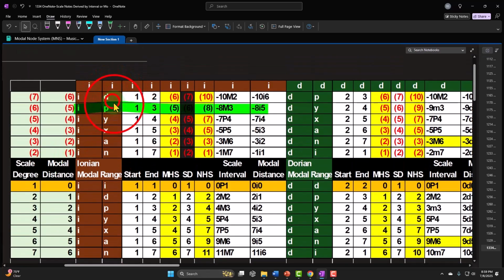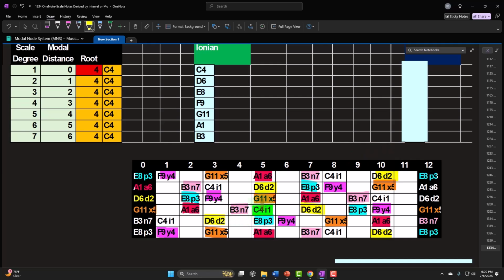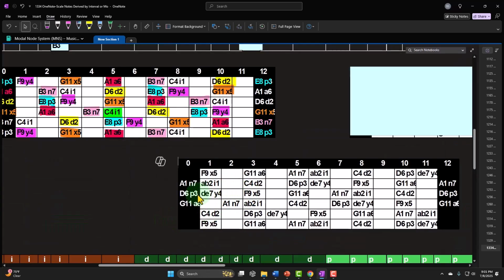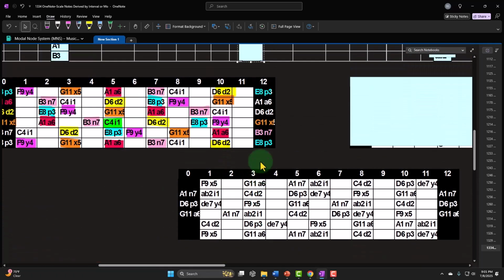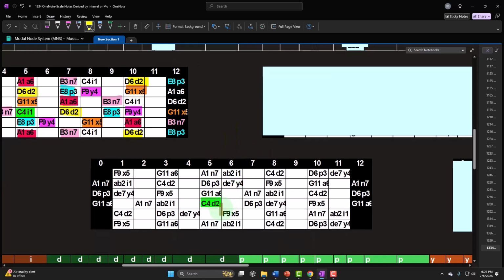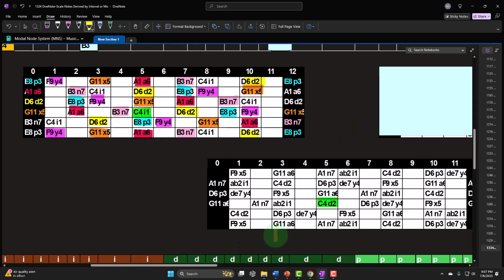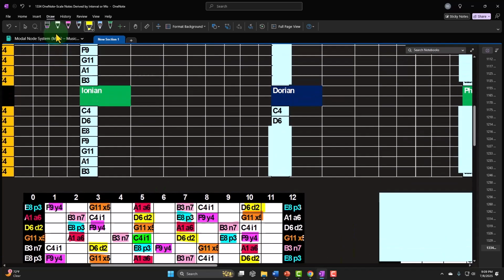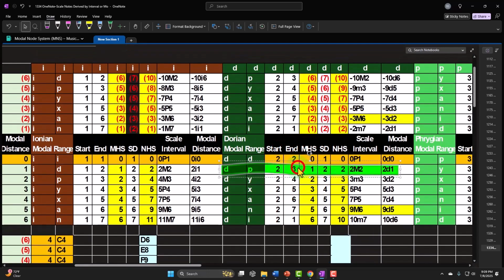Scale Syntax Modal Logic for Visual Learners